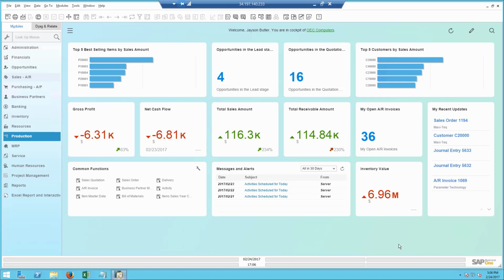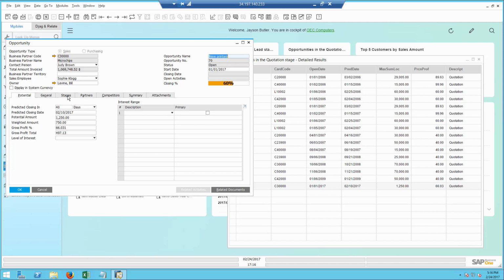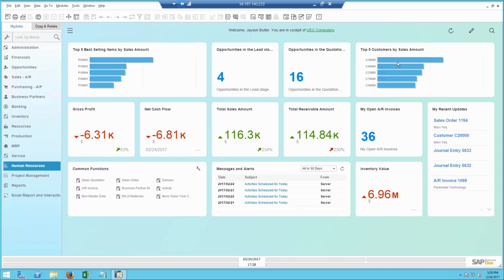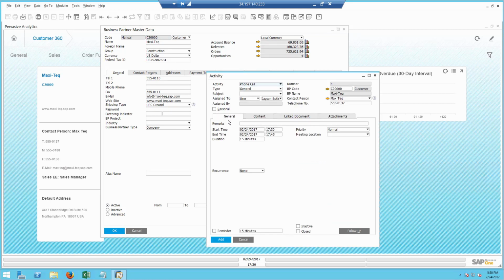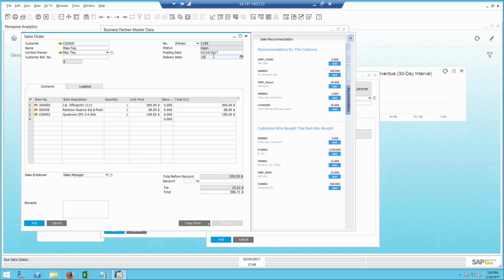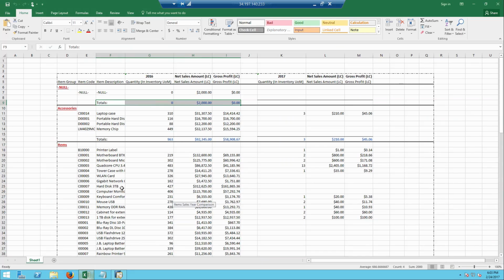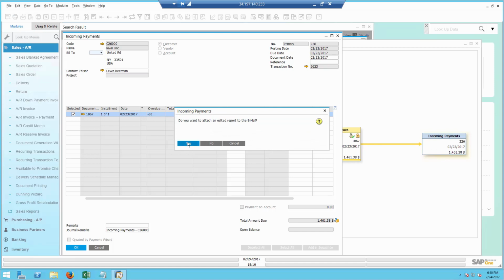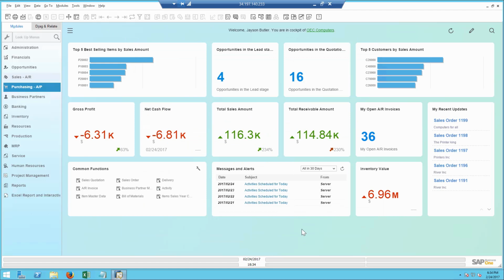01 WowDemo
Watch a video of SAP Business One, version for HANA